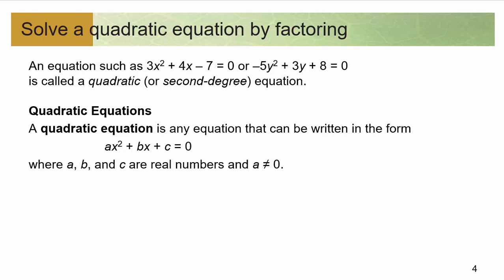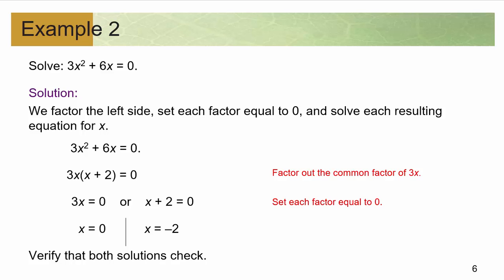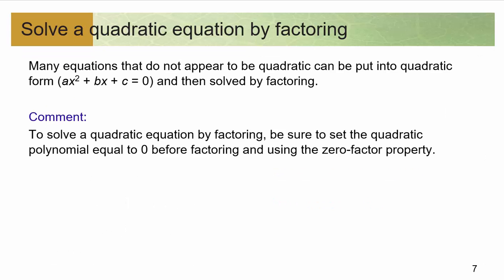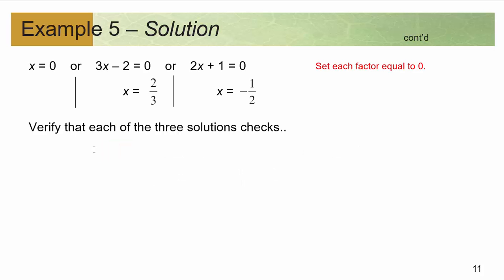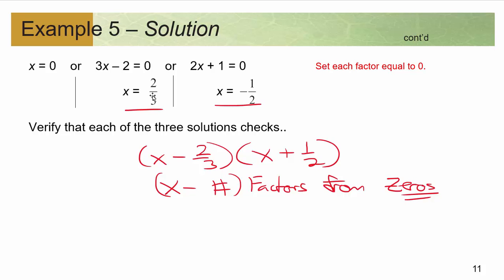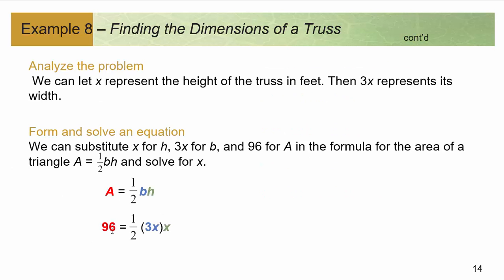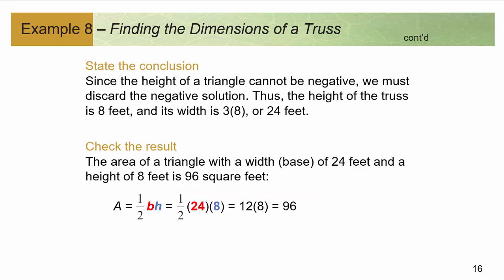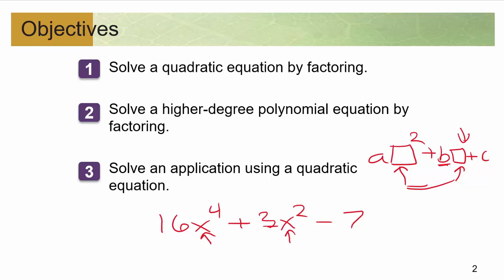Algebra - Solving Equations by Factoring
Use the zero-factor property and factoring to solve various equations